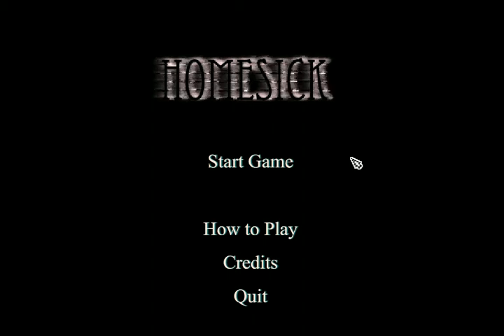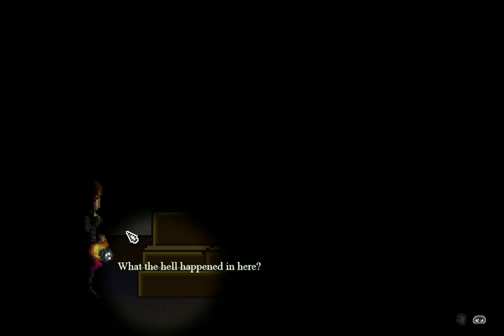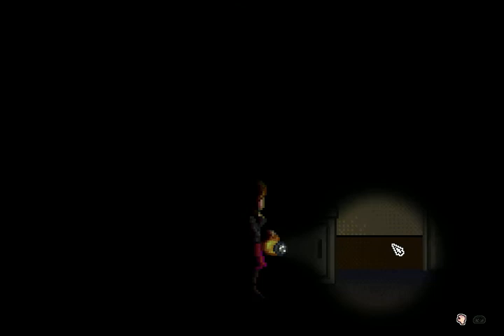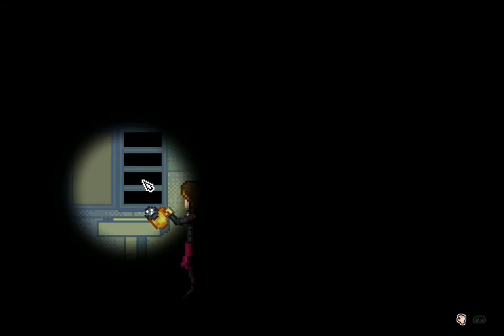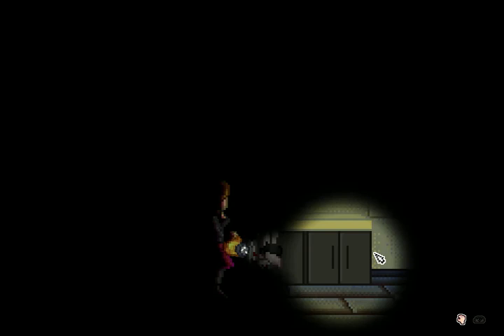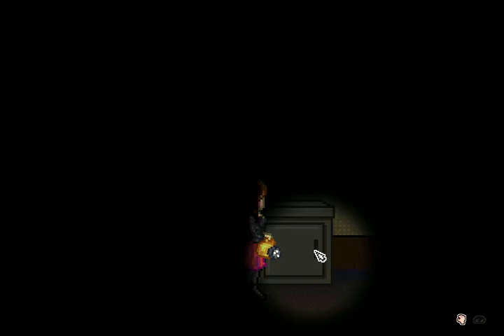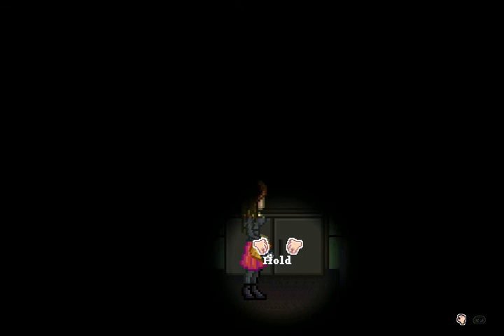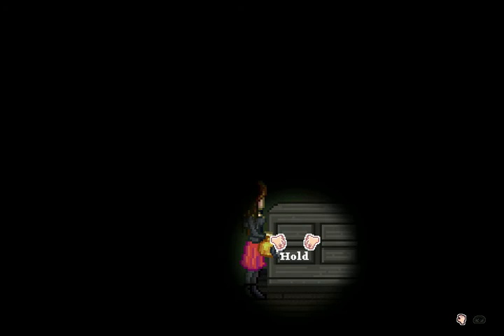Homesick | CreedNess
Homesick Please Like And Sub